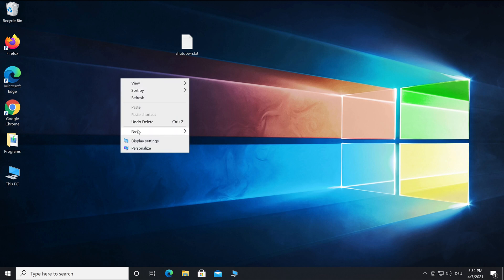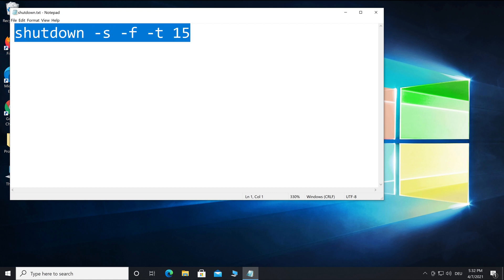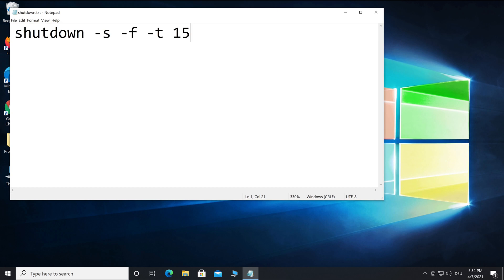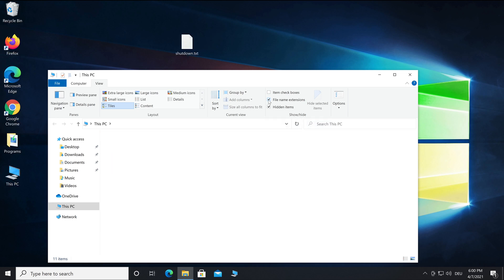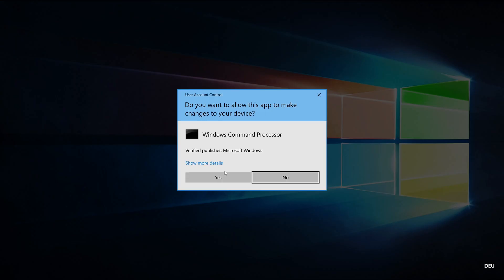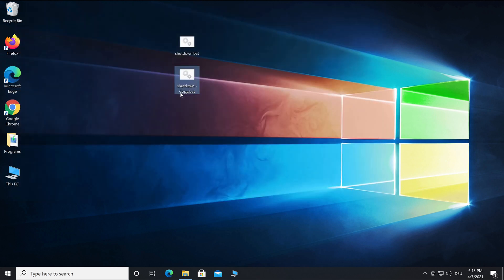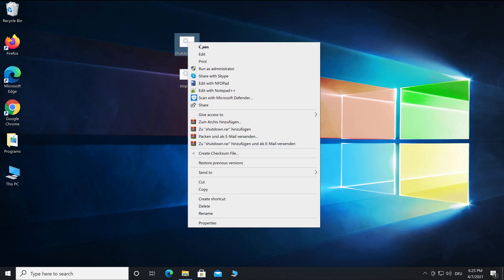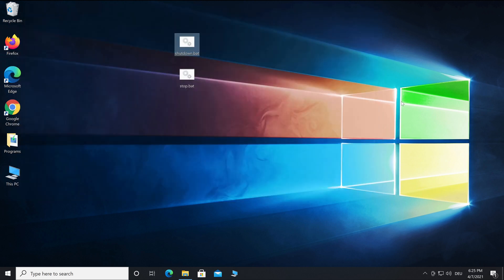CMD Shutdown Timer Command Windows 10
How to use CMD commands to set a shutdown timer for your PC.
I will show you how to create an executable batch file to shut down your PC after a specified time x which you specify in the batch file. Just calculate the time you want to set as an example an hour has 3600 seconds.

shutdown sequence with number of seconds
shutdown -s -f -t 1500

abort sequence
shutdown -a